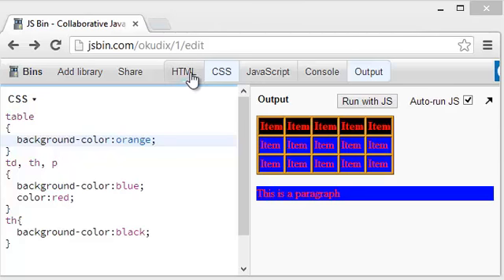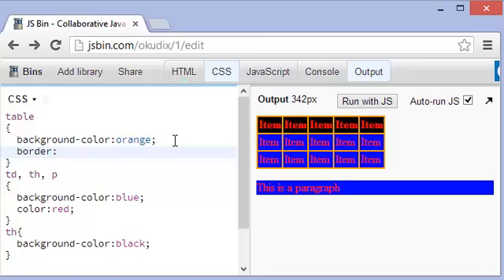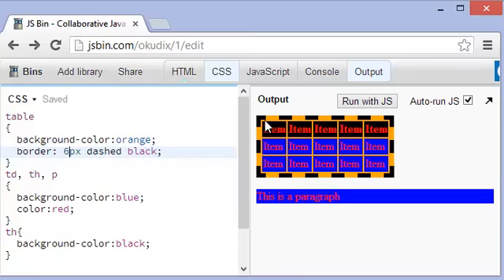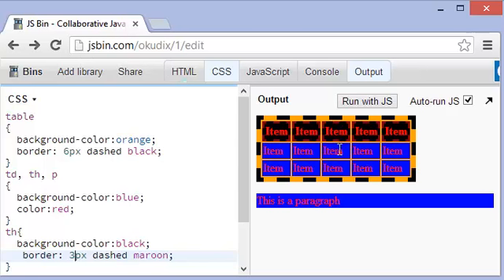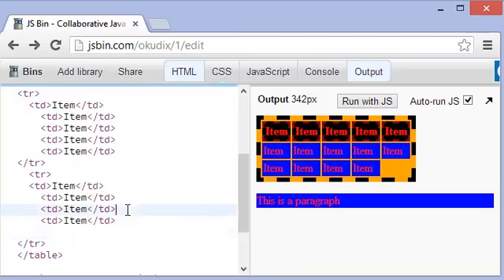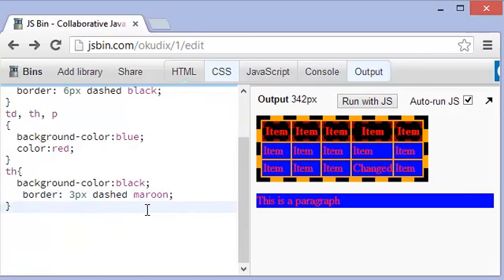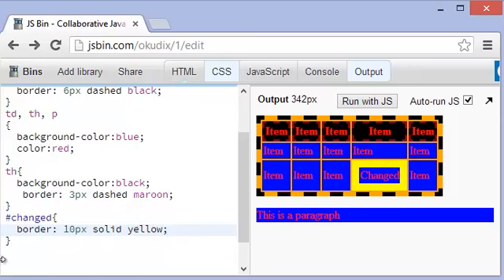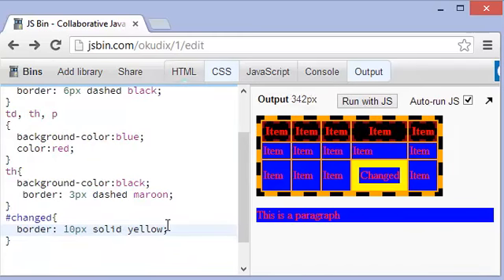12 Tables part 2